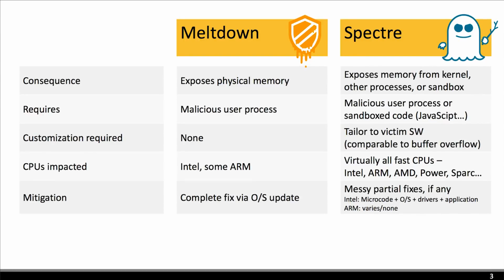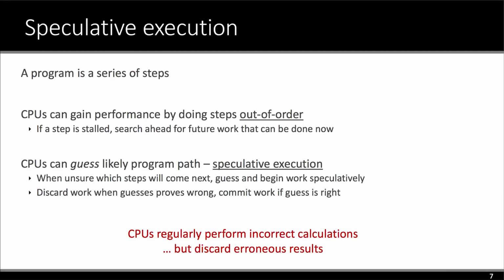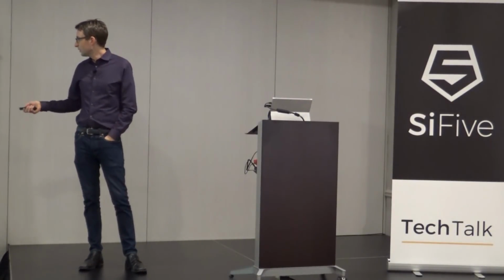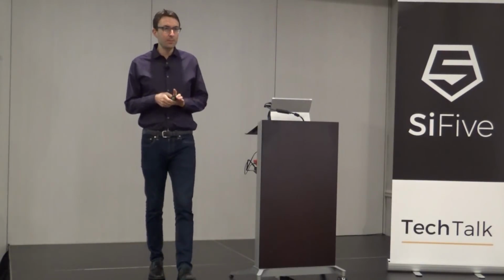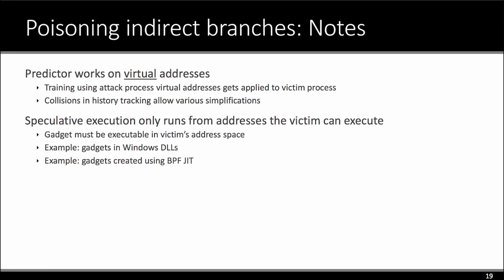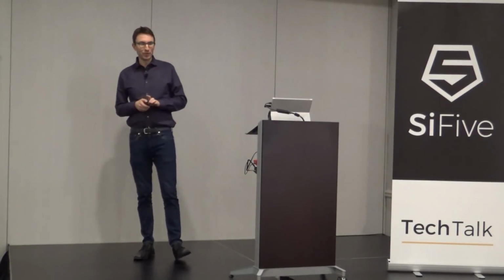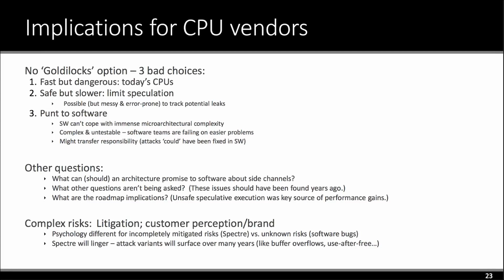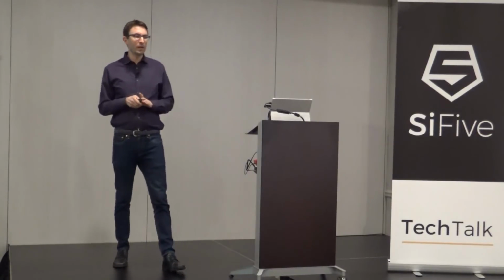SiFive Tech Talk: Paul Kocher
On January 31, 2018, SiFive hosted its first ever TechTalk for an external audience. Our speaker was Paul Kocher, lead author of the paper on the Spectre processor vulnerability.

Learn more about SiFive and our customizable RISC-V processor Core IP